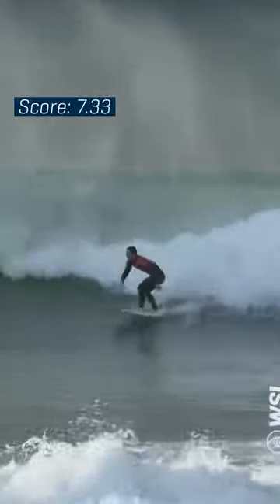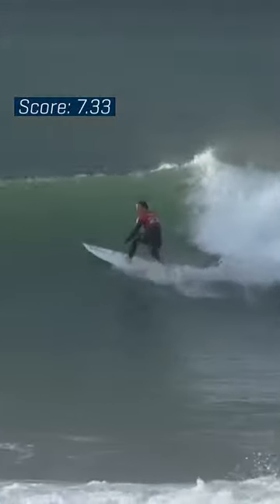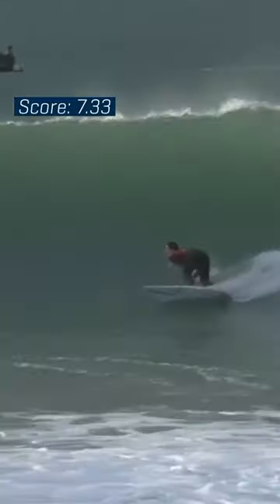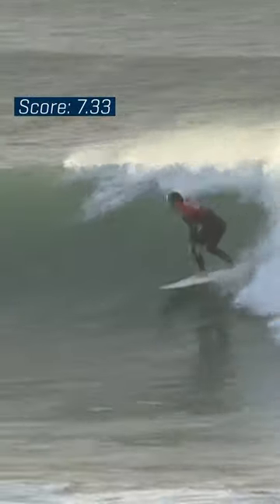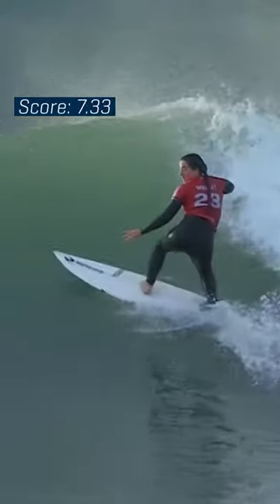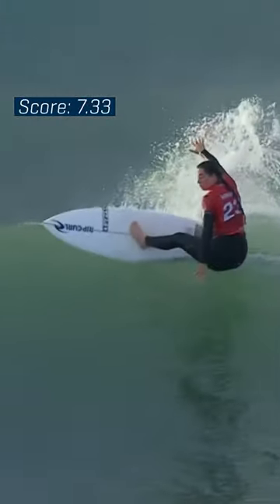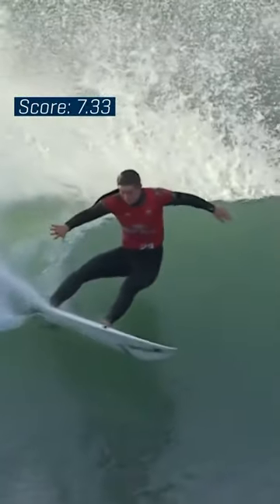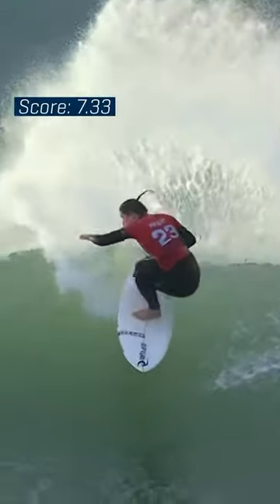Tyler Wright is headed to her 7th semifinal for the year! 👏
In South Africa awaits the best right-hander on Earth. The pointbreak is a blank canvas for the world’s best surfers to draw creative lines. But J-Bay’s perfection is matched by its pressure. Just two events remain in the fight for the WSL Final 5 and Qualification Season race. Time is running out for the contenders to rise up the rankings.